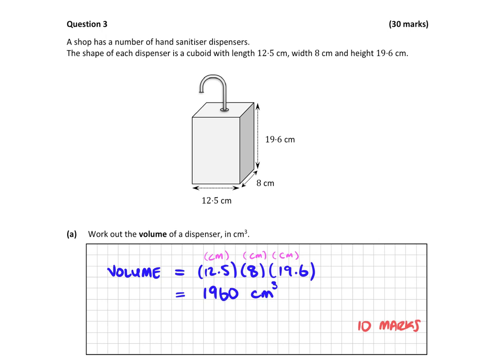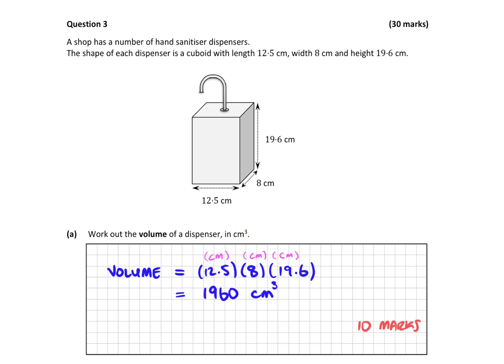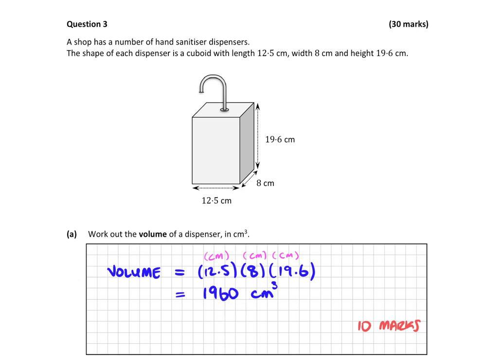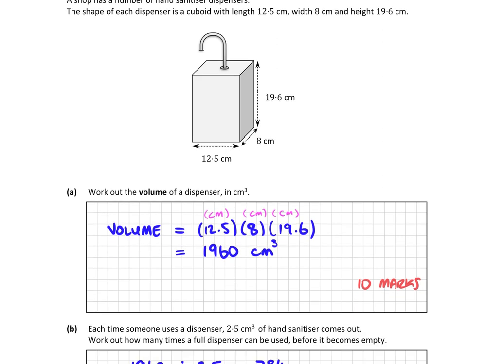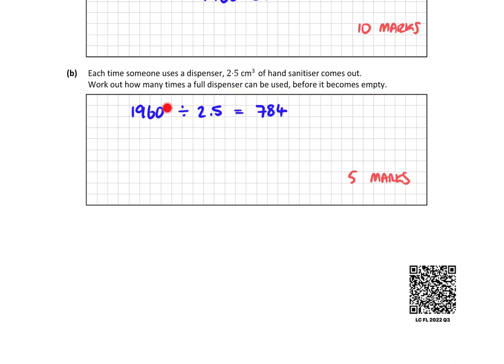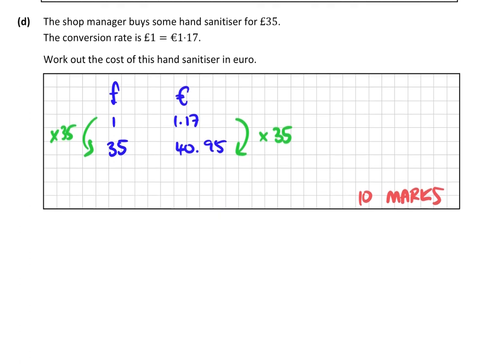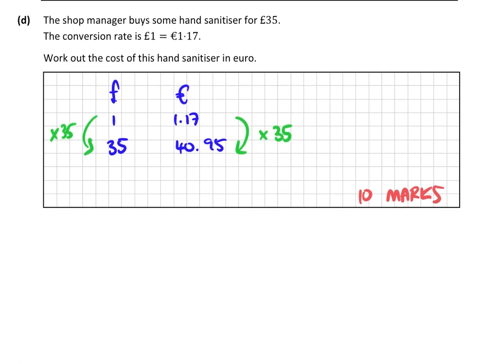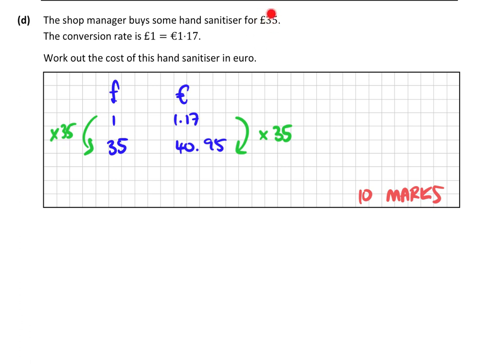LC FL 2022 Q3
Leaving Certificate Foundation 2022 Q3